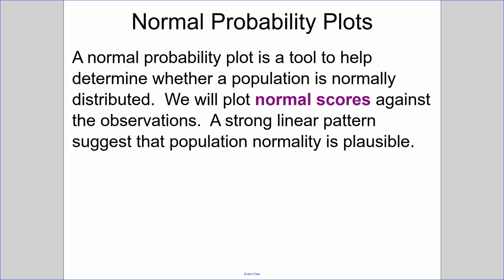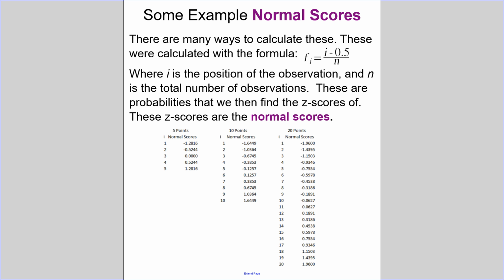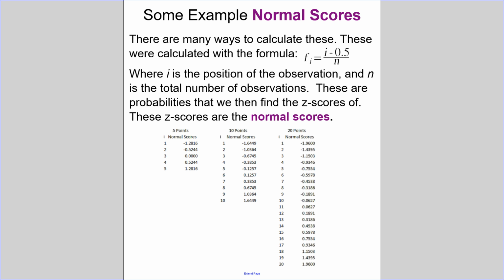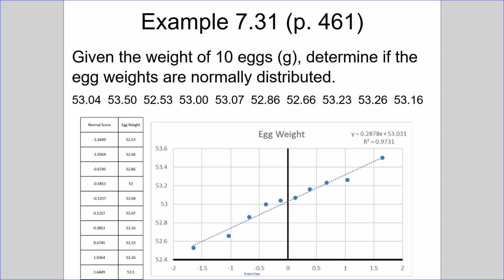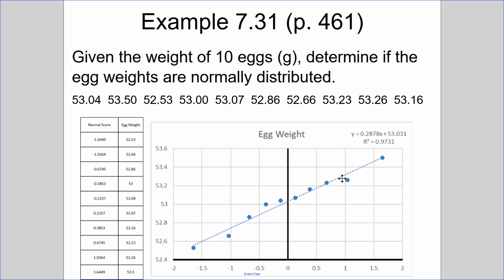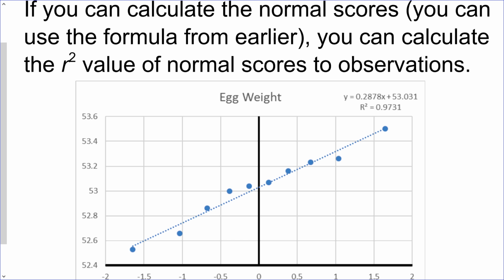Normal Probability Plots Video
This video goes over what a normal probability plot is and how to construct it and then use the correlation coefficient to check for normality.